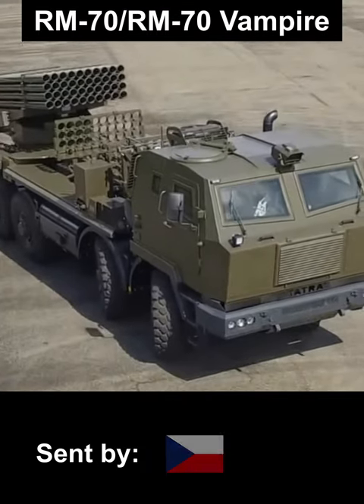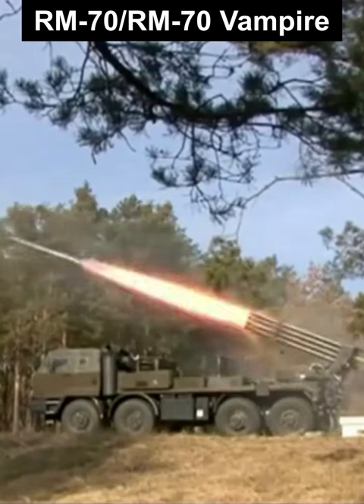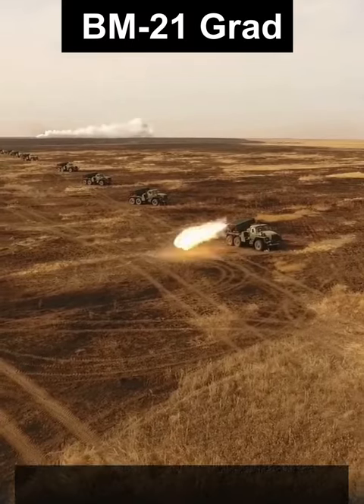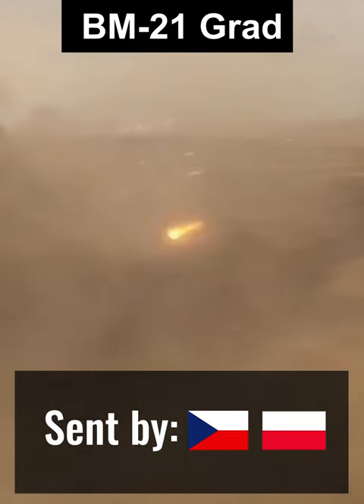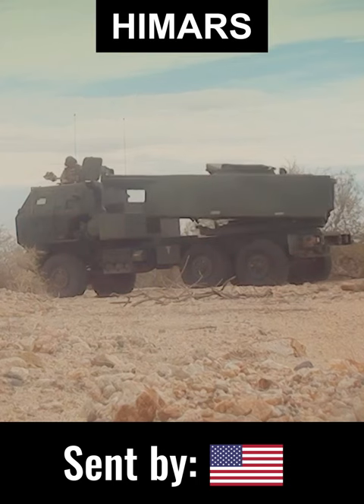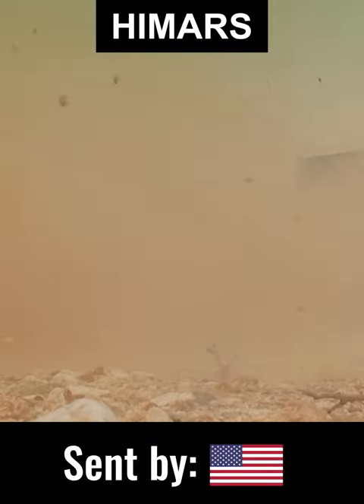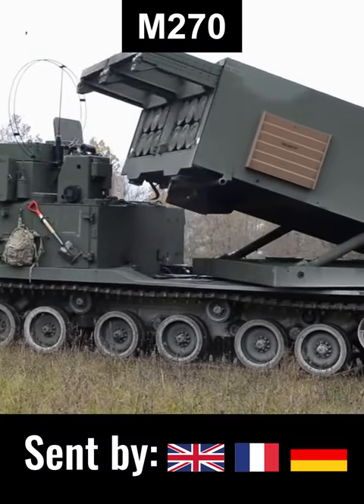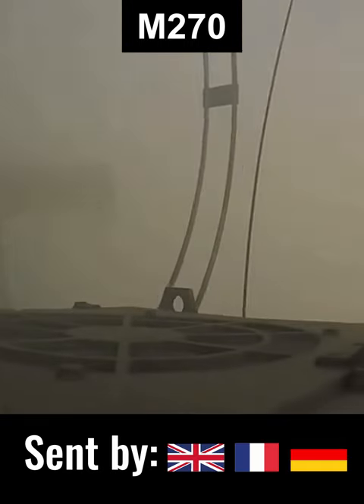Which rocket artillery systems have been delivered to Ukraine?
This video lists MRL systems that Ukraine got from NATO countries. And shows off some nice launch imagery.

MoDRF (Ministry of Defence of the Russian Federation) visual material usage does not constitute MoDRF endorsement
DoD visual material usage does not constitute US DoD endorsement

You can also browse for other Binkov merch or T-Shirts via the store at our